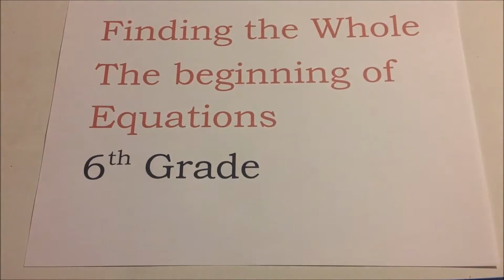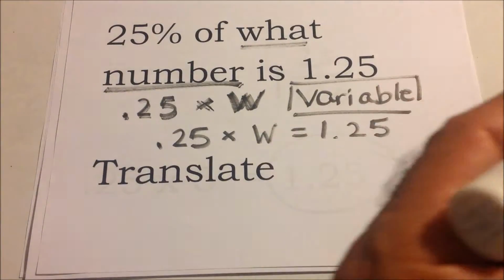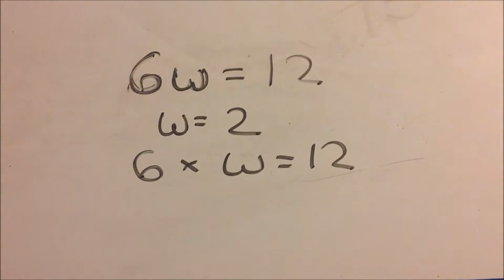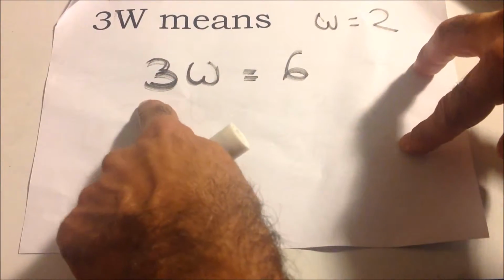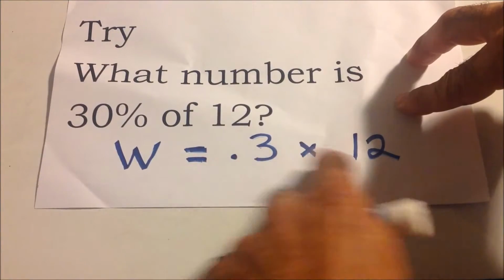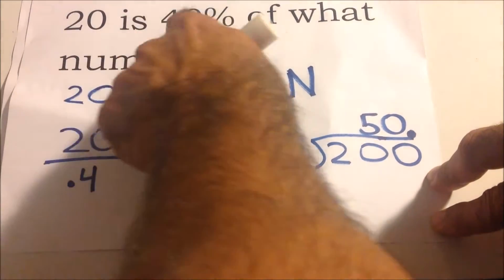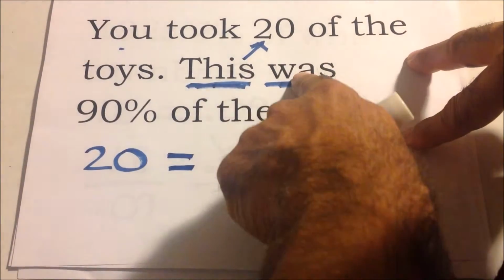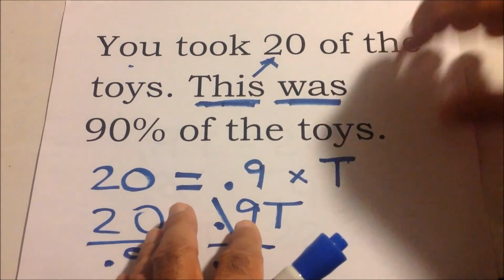Finding the Whole 6th Grade